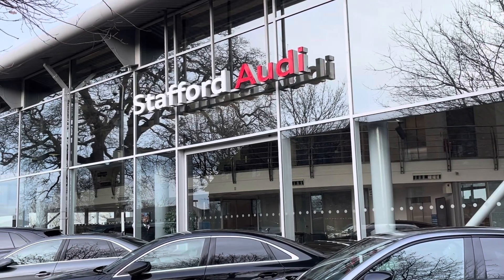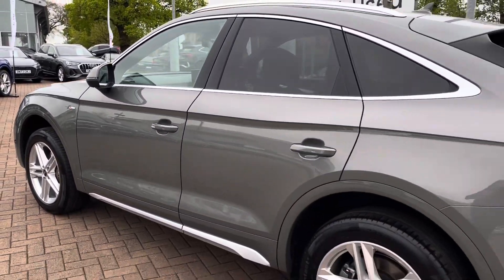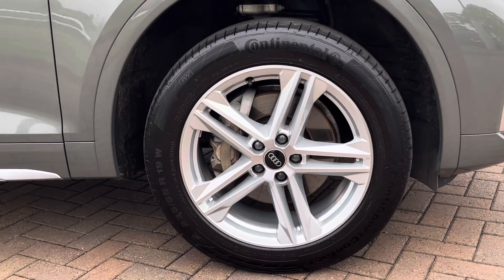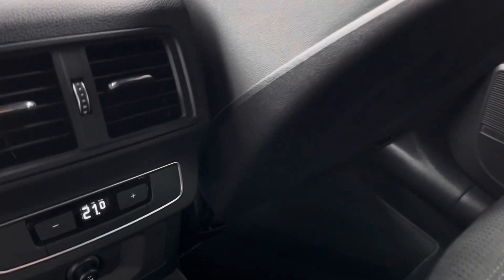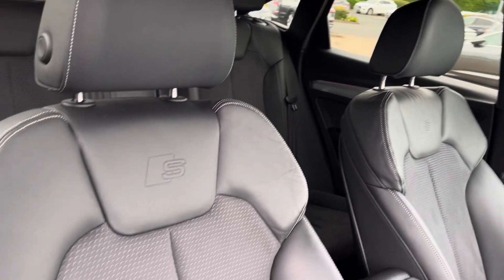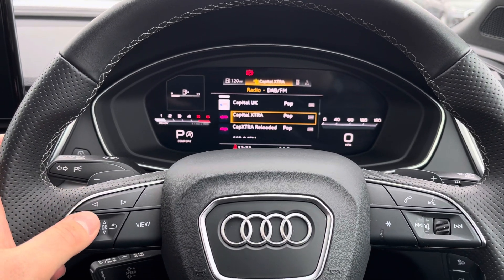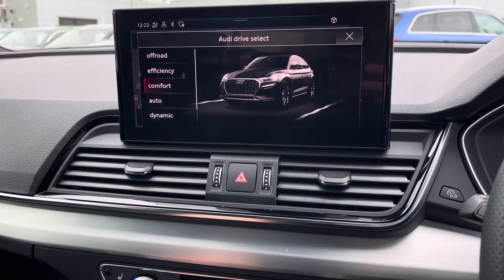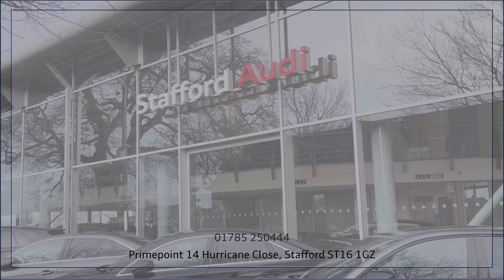Approved Used Audi Q5 Sportback S Line 40 TDI Quattro S-Tronic at Stafford Audi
GD23EUW